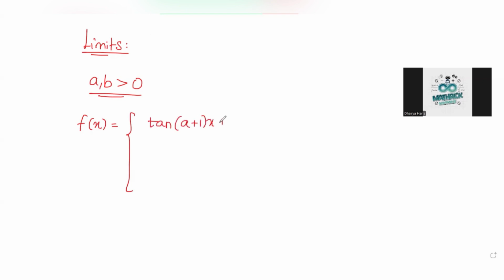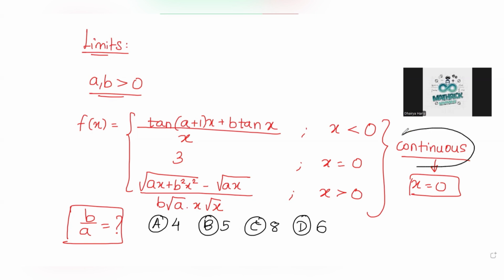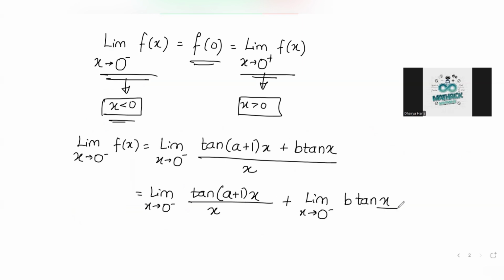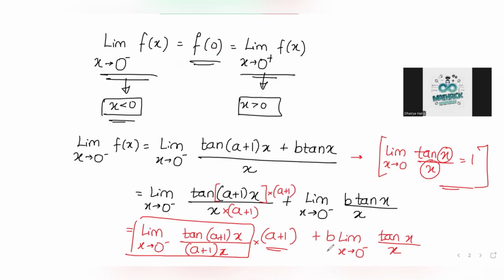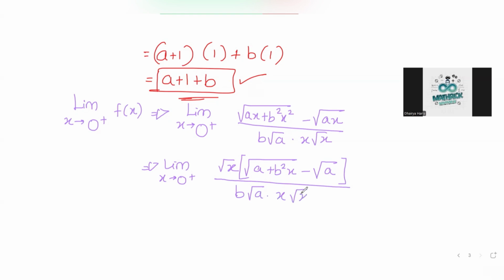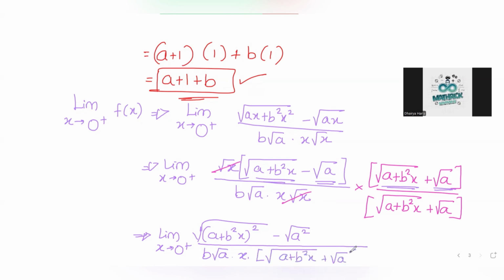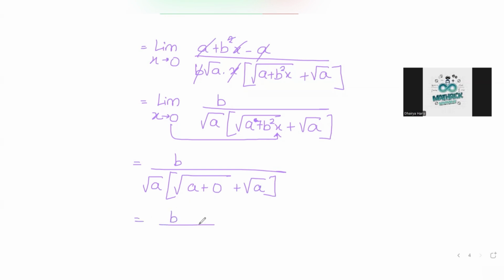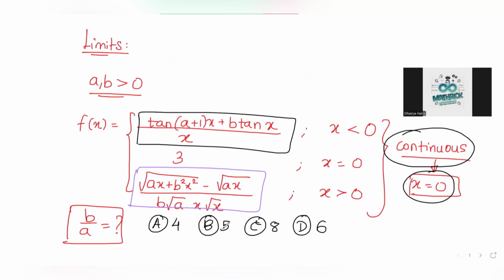For a,b greater than 0, let f(x) = tan((a+1)x)+b tan x /x, x less than 0